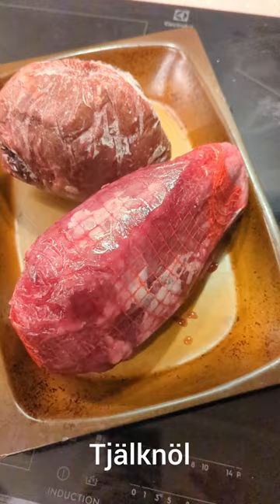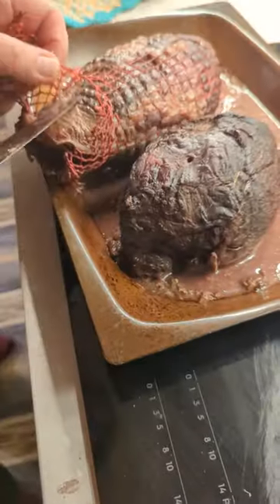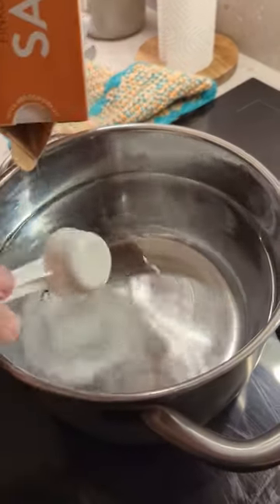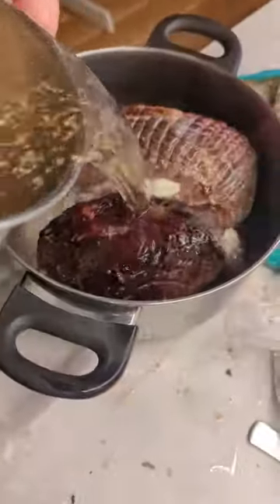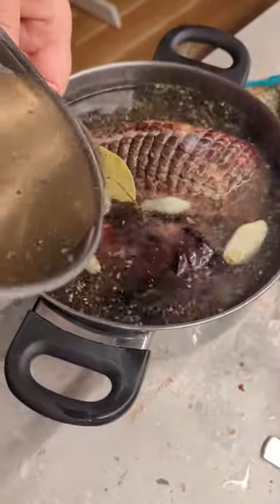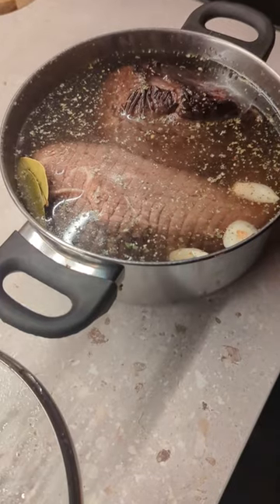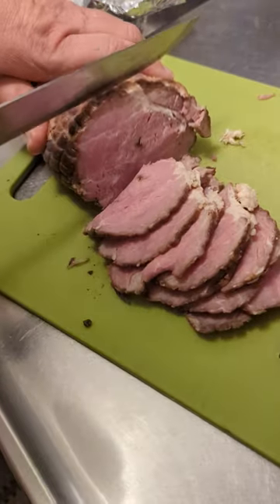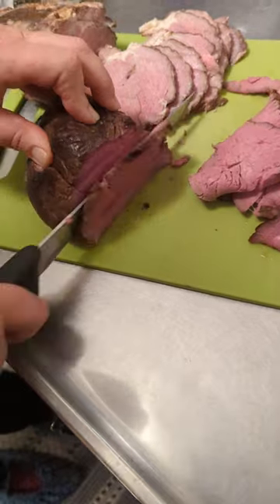Swedish Tjälknöl: A Slow-Cooked Roast that Will Become a Family Favorite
Salt bath with spices:
Salt water in a pot, heat until boiling.
Add any spices, aromas or flavours you prefer.
Let it cool before introducing the steaks to it.